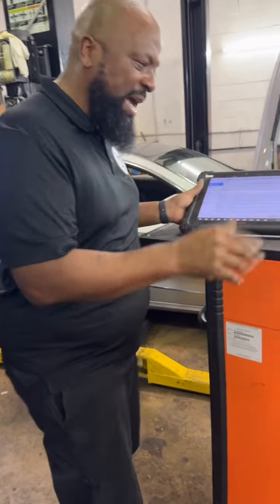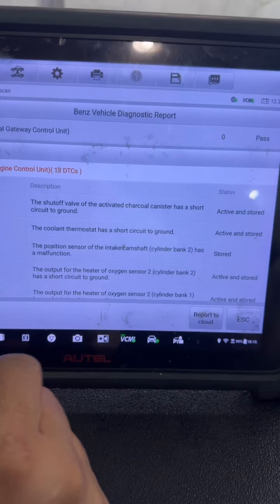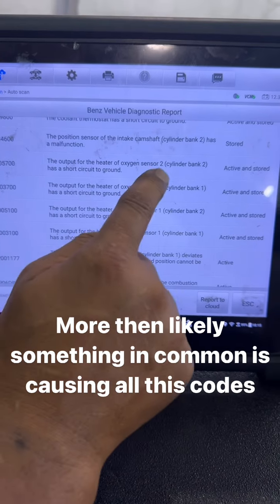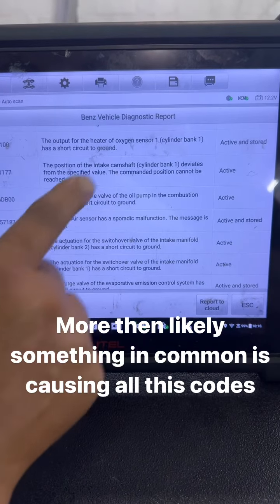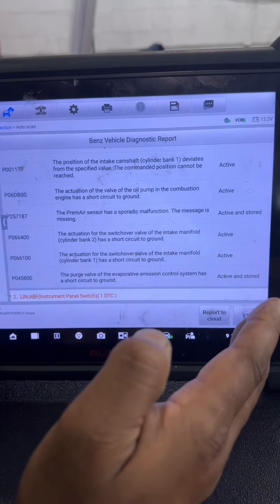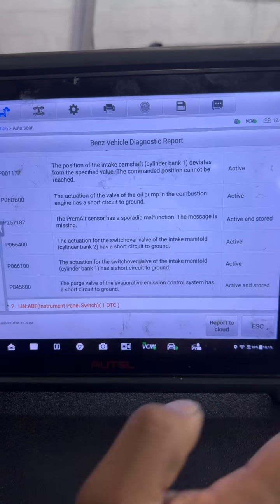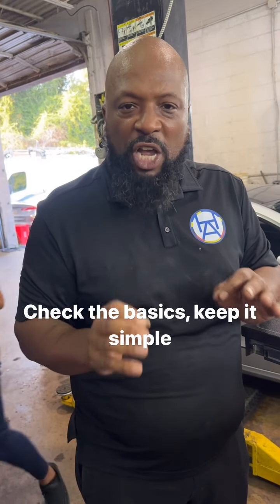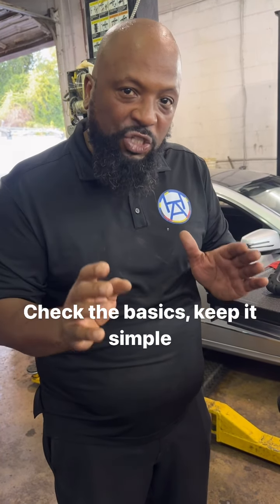Diagnosing a car that has multiple stored diagnostic tropic codes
Where do you start when you have multiple stored diagnostic tropic codes?  You start by checking power and grounds ￼